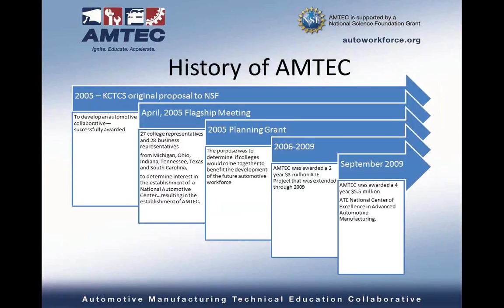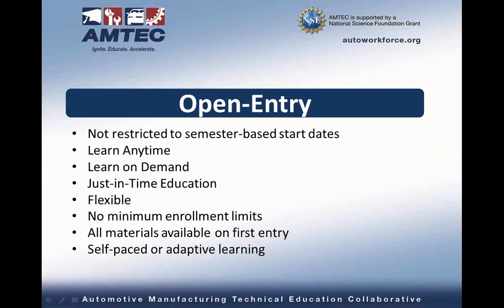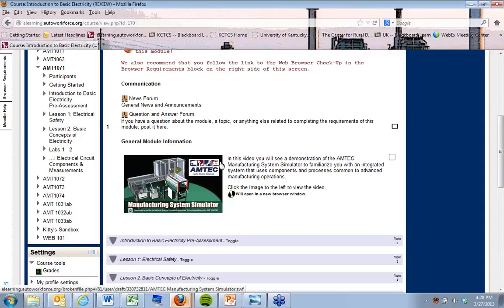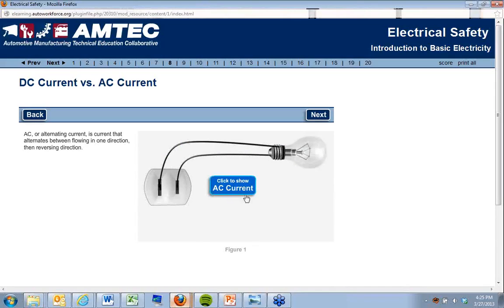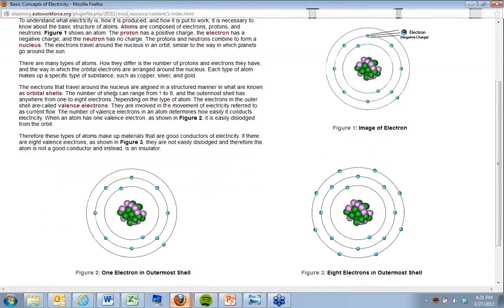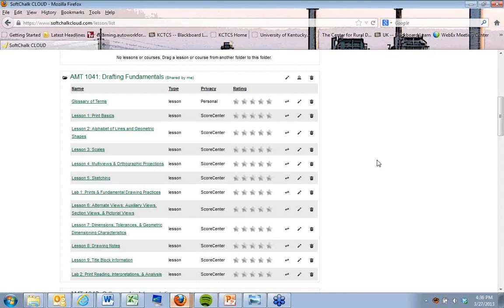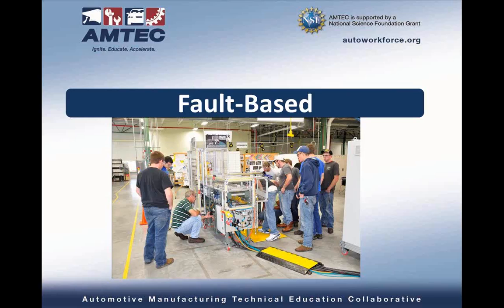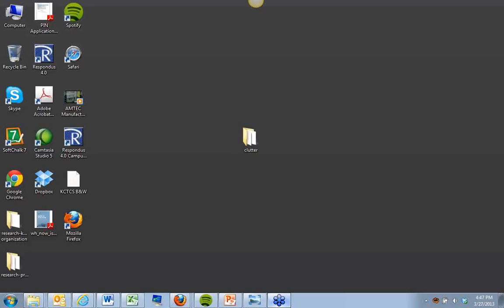Flipping the Classroom for a nationwide community college industry collaboration